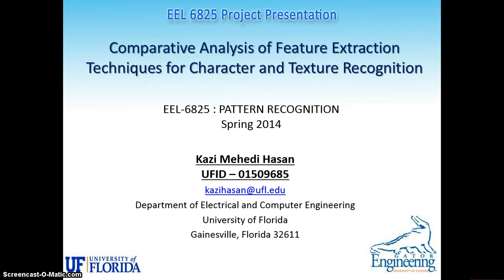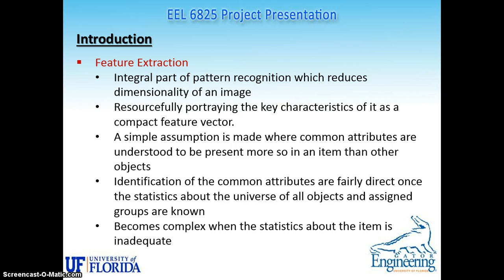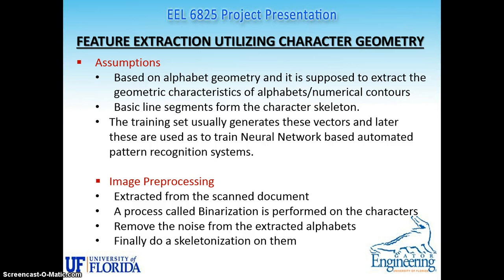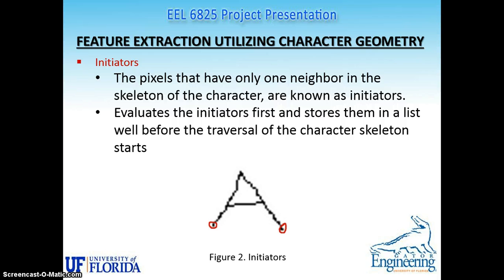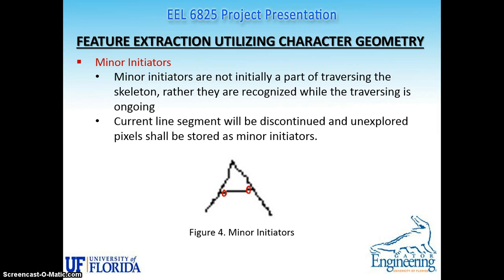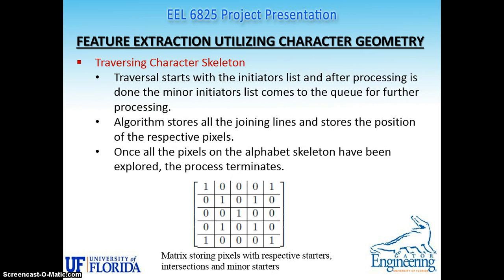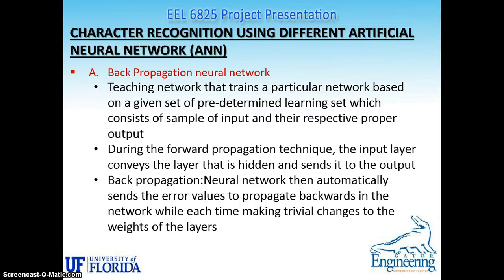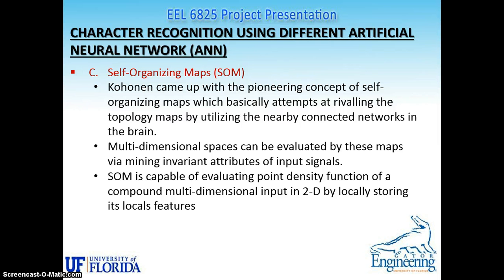Comparative Analysis of Feature Extraction Techniques for Character and Texture Recognition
Project Presentation EEL 6825